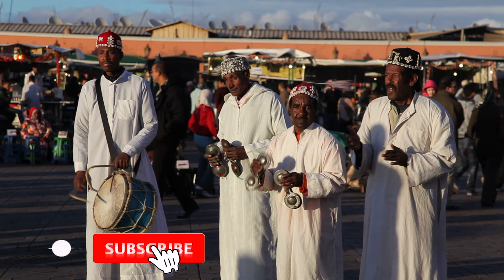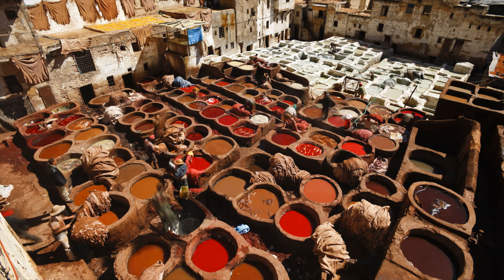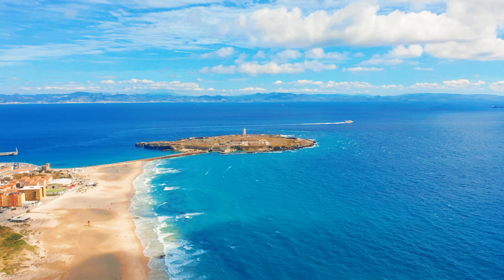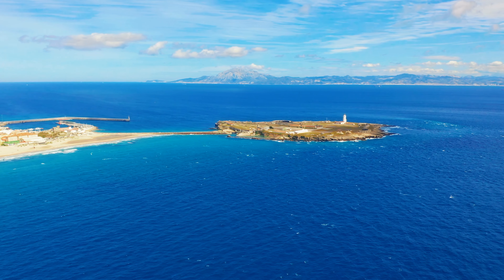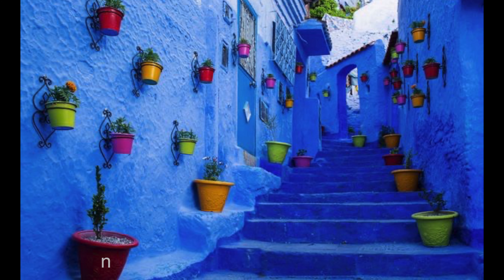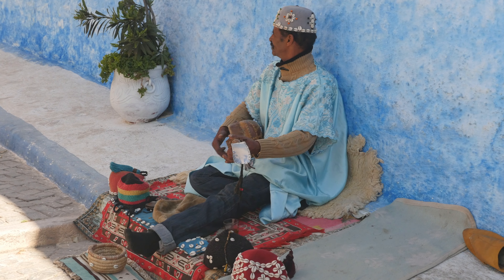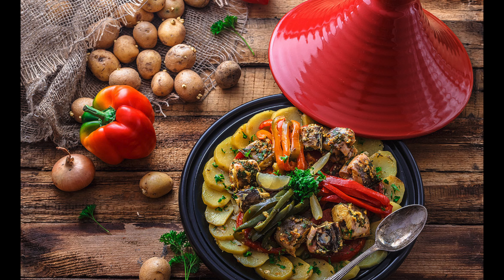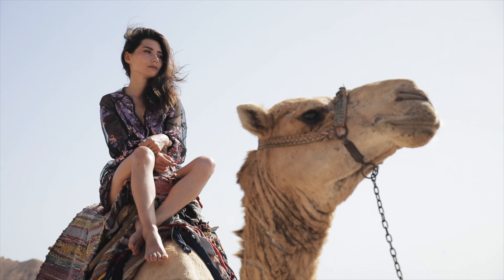5 things to do in Morocco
Passport Photo: Photo must be no older than 6 months

Passport: Original Passport or Travel document with at least 6 months remaining validity on the date of travel and have at least 2 visa pages clear of any markings.

Passport Copy: A clear scan of the information pages of your signed, machine readable passport. Provide the pages of your current passport showing your photo, personal details and passport issue and expiry dates. Must be valid for six months beyond the expiry date of the visa.

Residency Proof: Legal residence in the country you are applying from, e.g, visa or residence permit.  Confirmation of legal residence, if you are not a national of the country in which you are applying or your right to reside there is not included in your passport.  Residence permit should be valid for at least 3 months after departure.

Hotel Bookings: Hotel reservation(s) for the duration of your visit.
• Or Introduction of a “Voucher” • Or attestation of invitation duly legalized, in case of family visit, including guarantee of covering medical and possible repatriation expenses • Or request from an authorized travel agency or recommendation of the Ministry of Tourism or the representation of the Moroccan National Tourist Office (Source

All prices based on research done on 14 May 2021 for June 2021. Prices and visa regulations may change at anytime so please double check before booking.

I used Booking.com, Trivago and you can do a simple google search for hotels in any area you want to go.

Until next time, wake up and travel